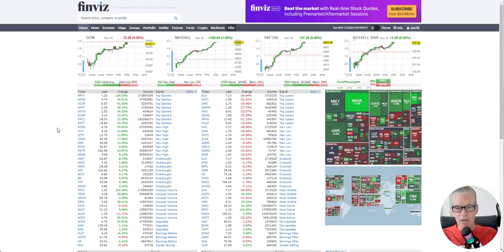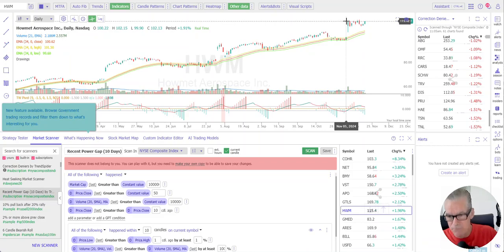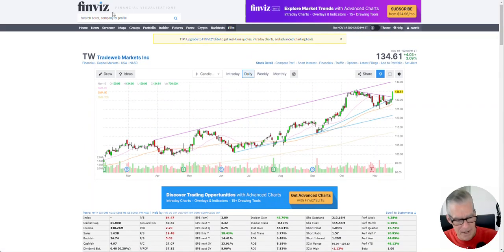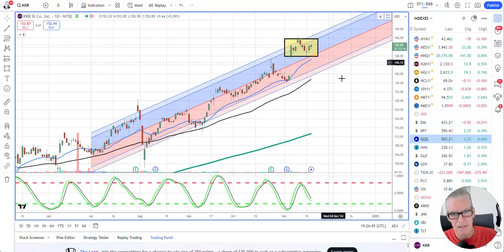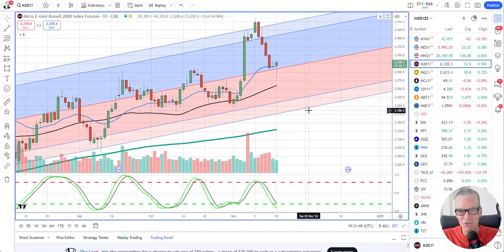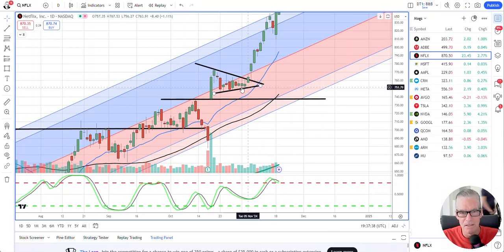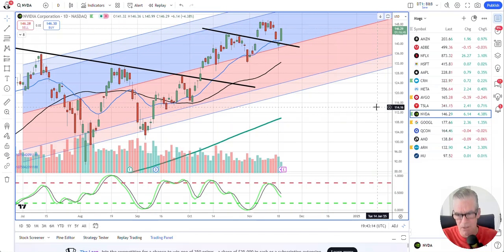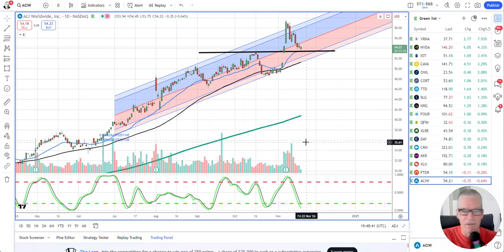MARKET TALKS WITH DR. STOXX: 11/19/2024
Today Dr. Stoxx goes over his process for finding the best stocks in any strong sector using scanners, IBD's MarketSurge, and TipRanks.  Stocks analyzed: $SPY $QQQ $GLD $NVDA $TTD $FOUR $CRM $KKR $CAVA